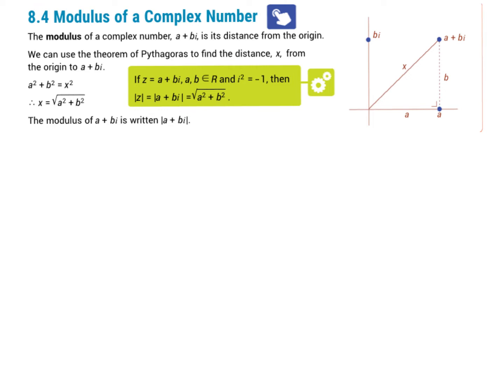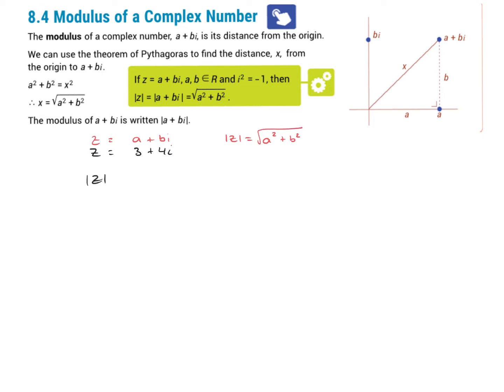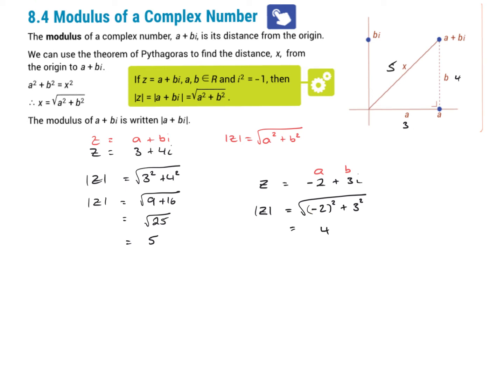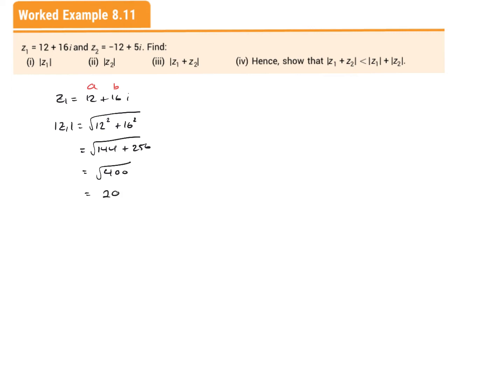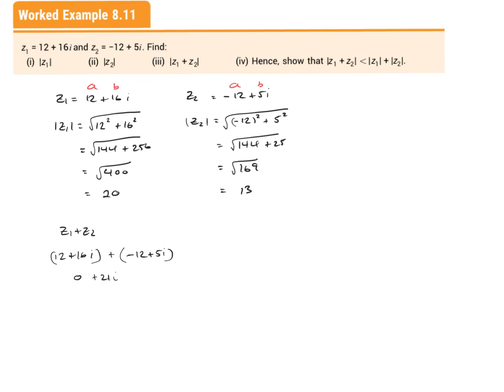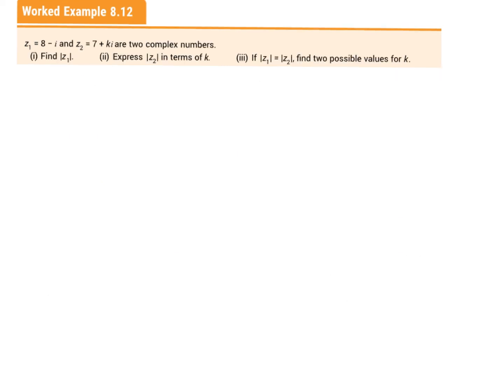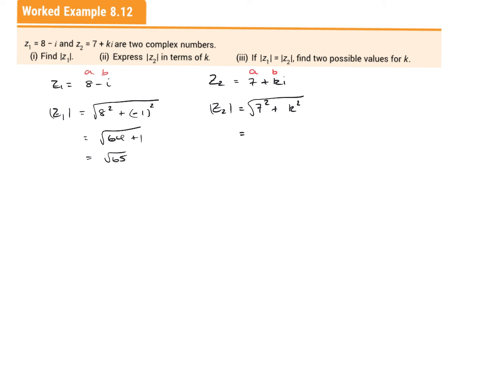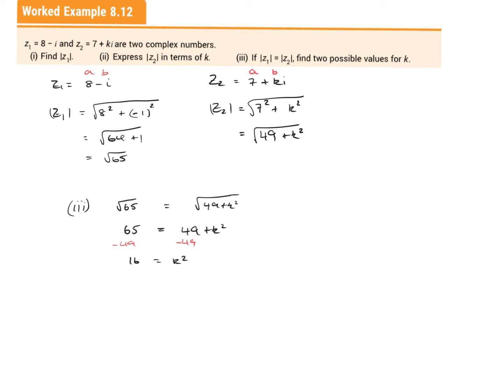Modulus of Complex Number